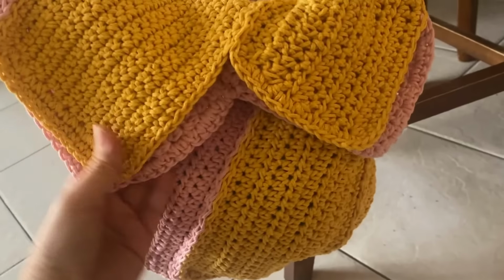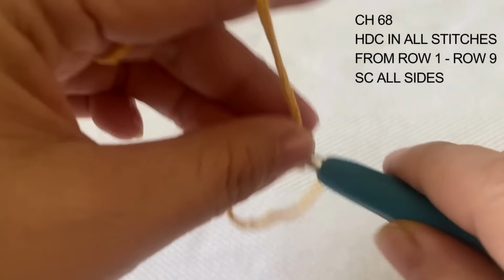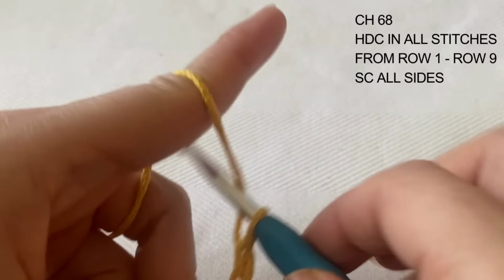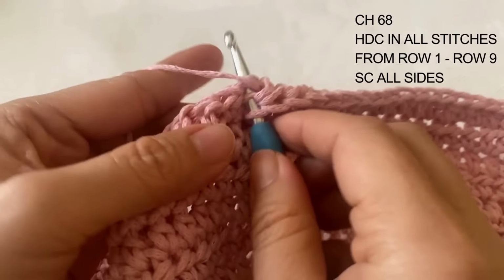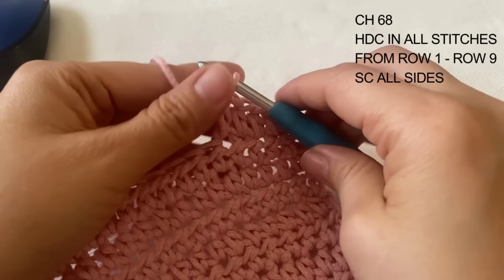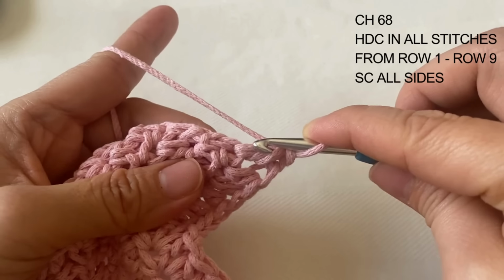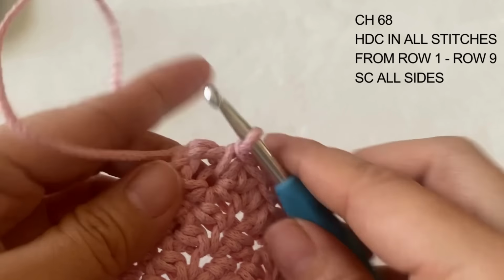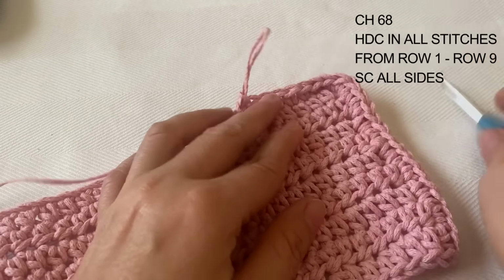Easy Crochet Shoulder Bag | Crochet for Beginner